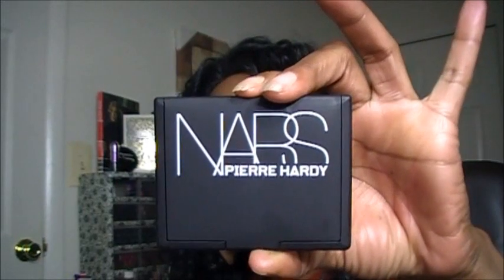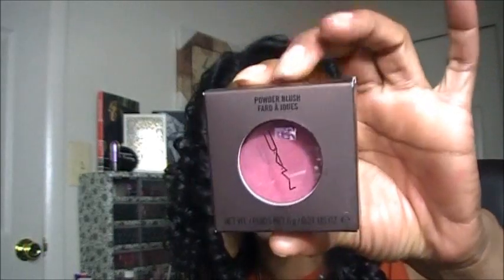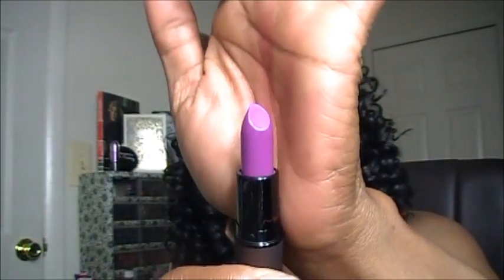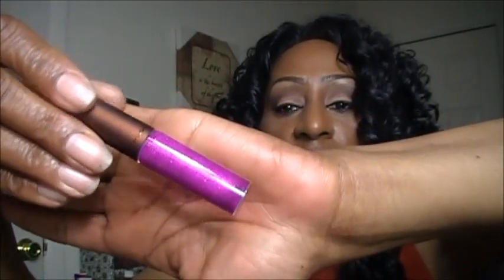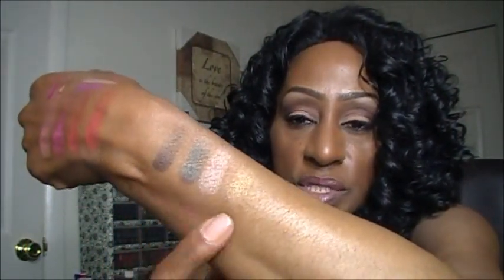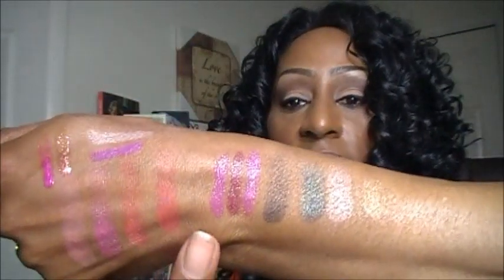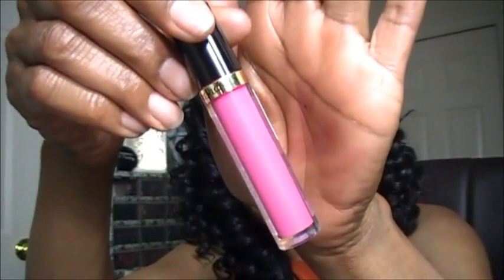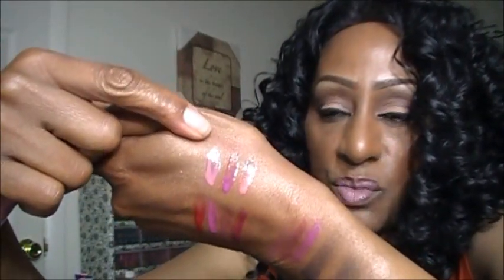MAC Temperature Rising/NARS/ Revlon Super Lustrous Lippies(Shine)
Temperature rising collection, NARS Pierre Hardy , New Revelon Lippies